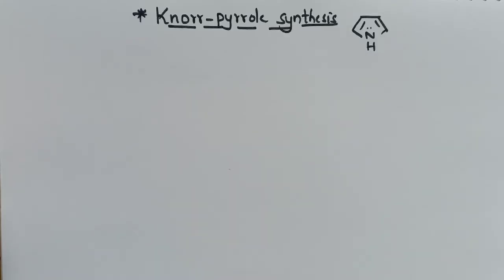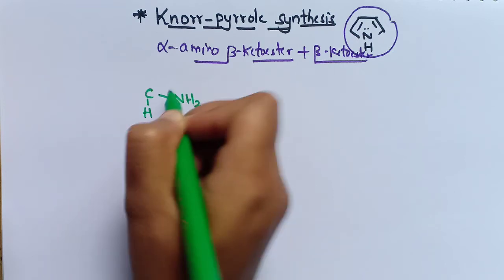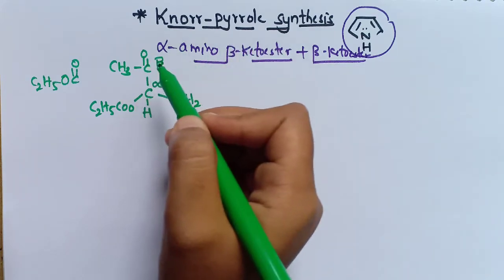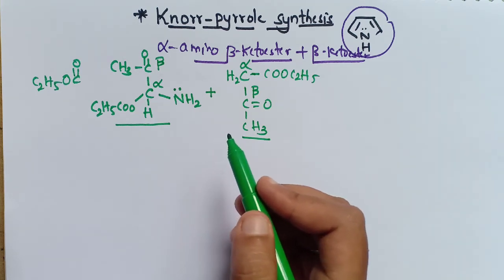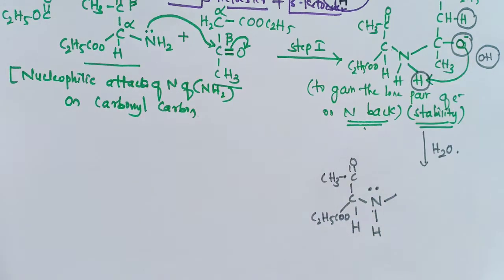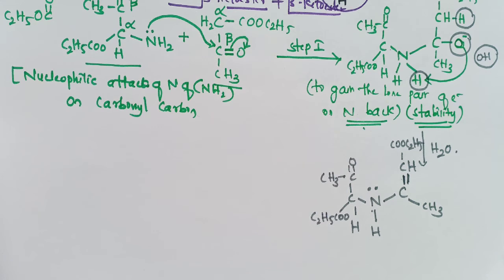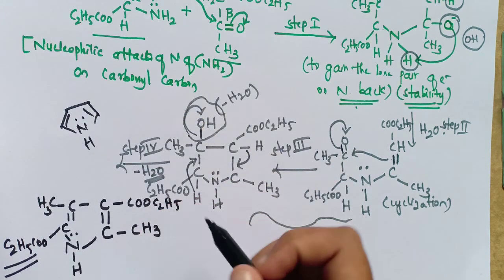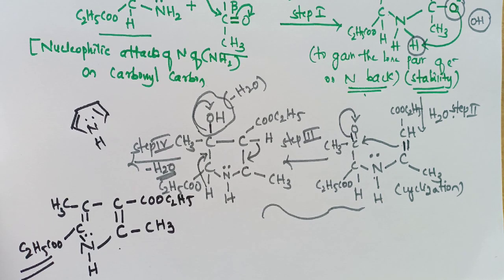Knorr-pyrrole synthesis ||Heterocyclic compounds||(English)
knorrpyrrolesynthesisofpyrrole synthesisofpyrrolebydiffrentmethods diffrentsynthesisofpyrrole paal-knorrsynthesisofpyrrole#hantzschsyntheisofpyrrole#knorrsynthesisofpyrrole#pyrrolesynthesisbyknorrmethod#